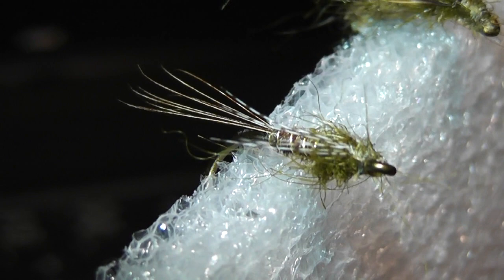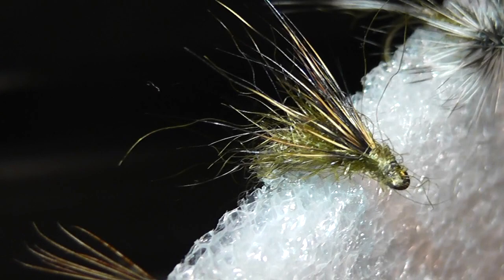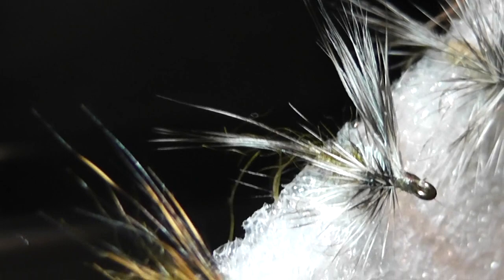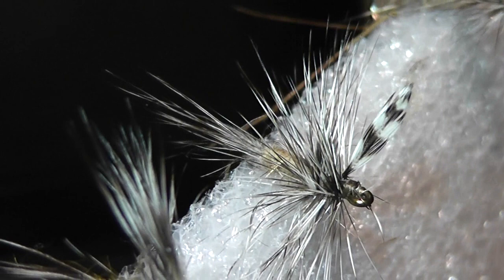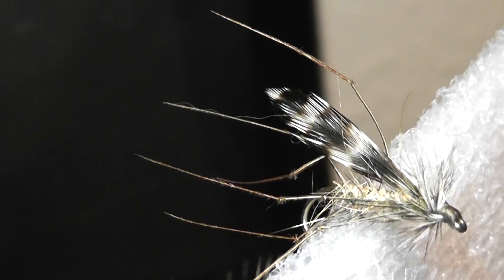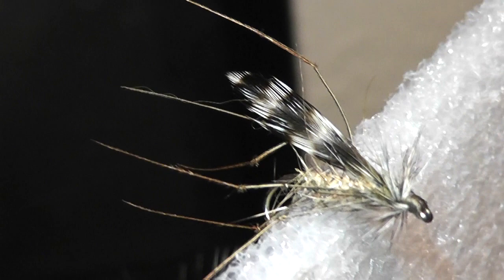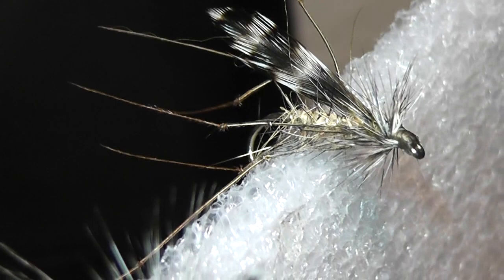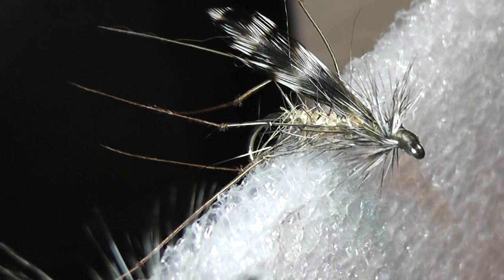life cycle fly tying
a look at some flies I tied to make up a life cycle